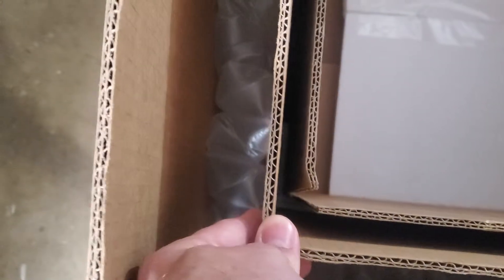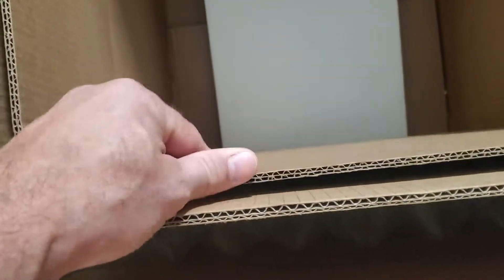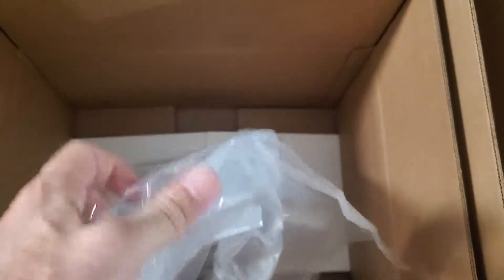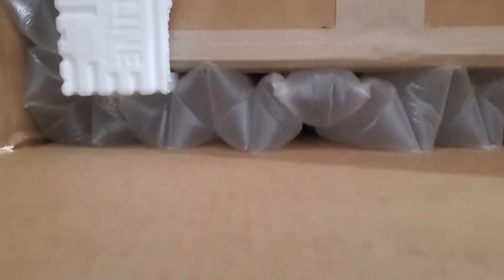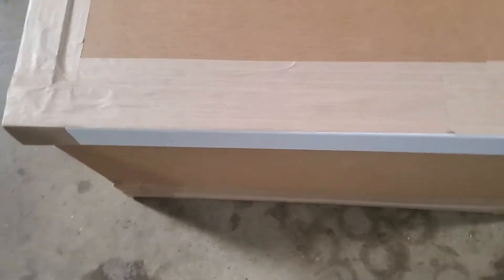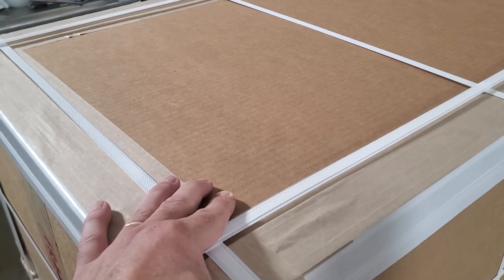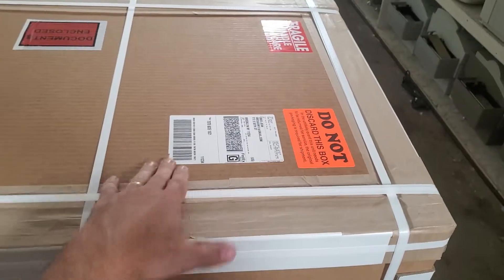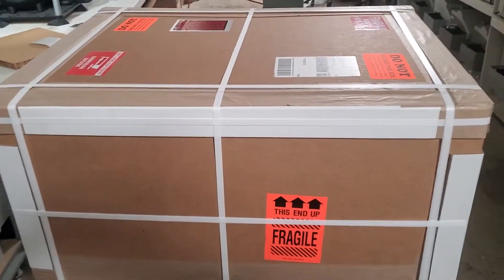Datacard 150i triple box and packaging system from Emboss.cards